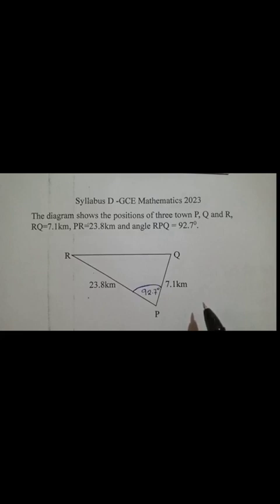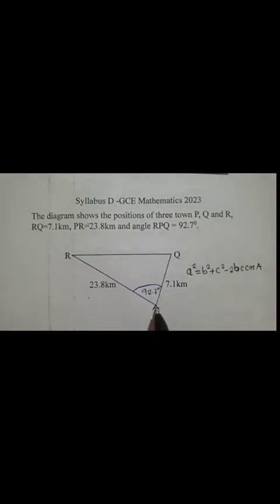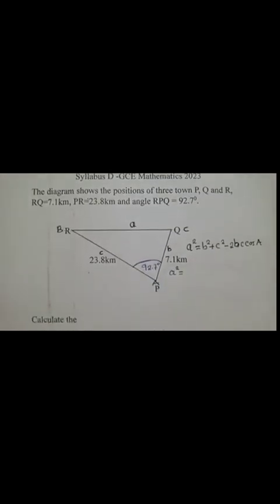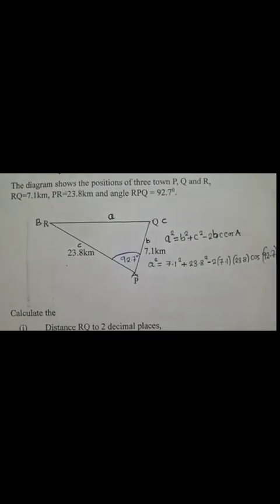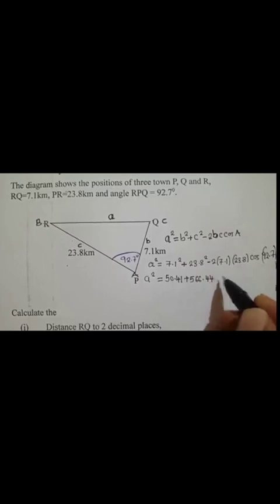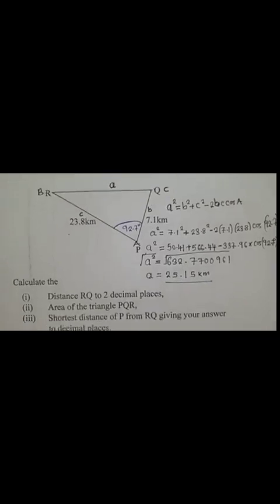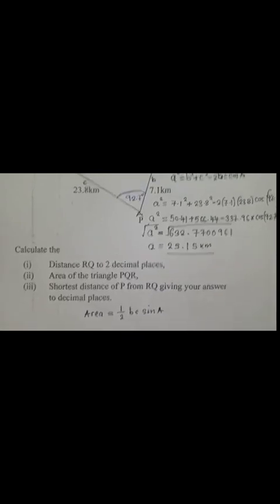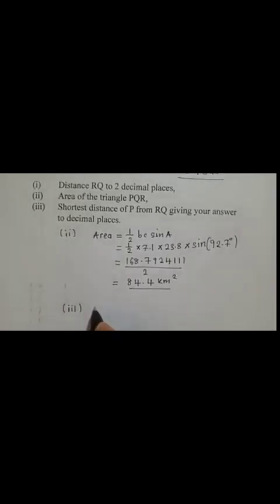trigonometry paper 2 2023 GCE subscribe for more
trigonometry p2 2023 GCE.